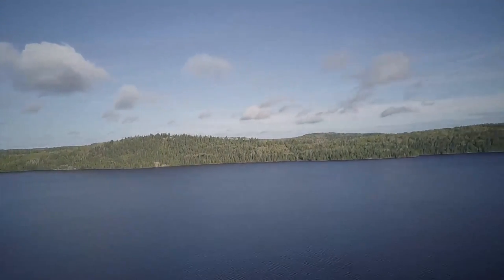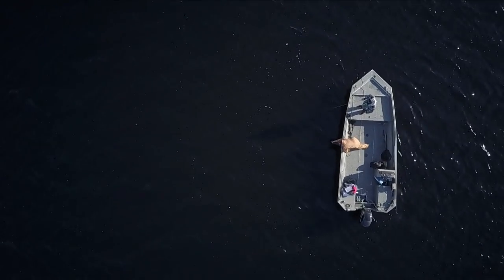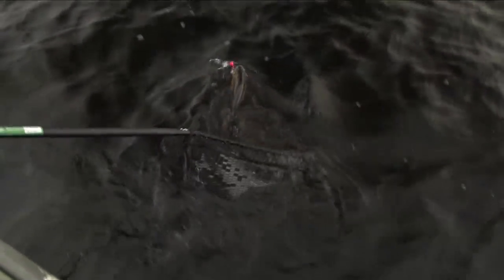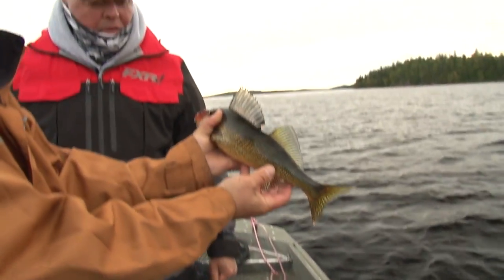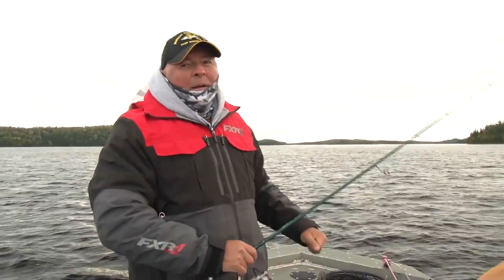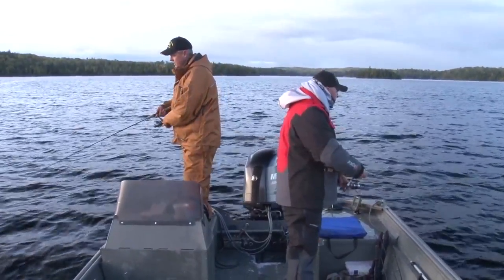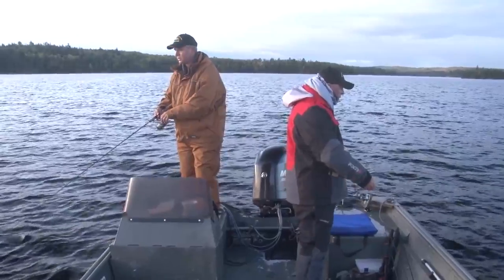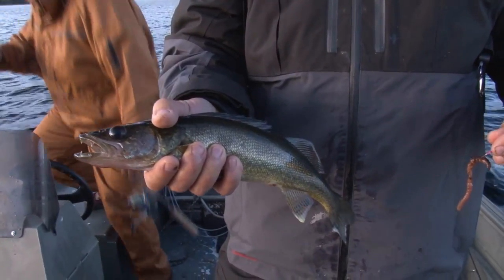Dog Lake Walleye- New season teaser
From the wilds of Algoma Country and Northern Walleye Lodge near Wawa Ontario on Ontario`s best kept secret walleye lake, Dog Lake, Karl is fishing with lodge owner Warren Thibodeau on deep reefs for walleyes in late September. T- 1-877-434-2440